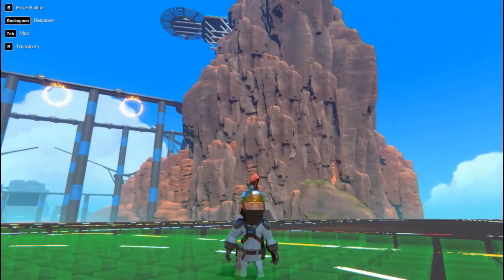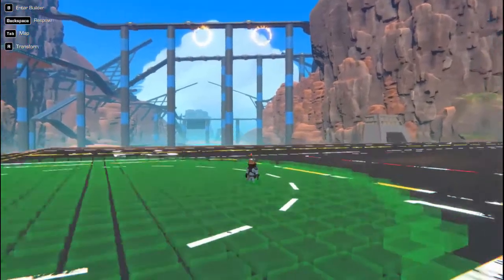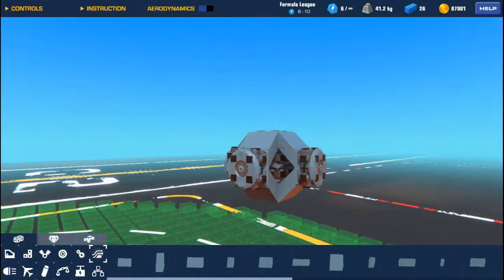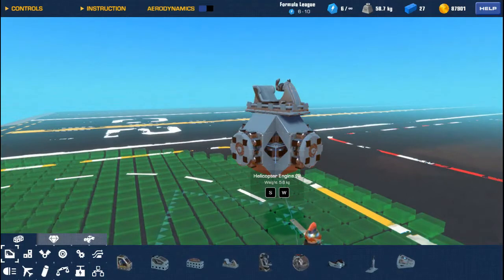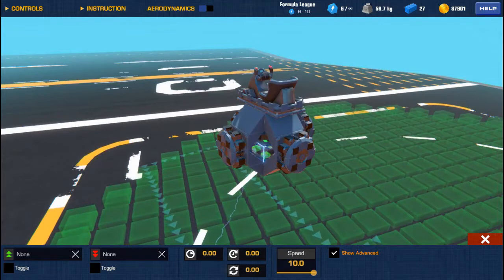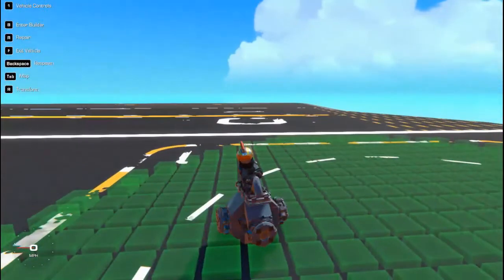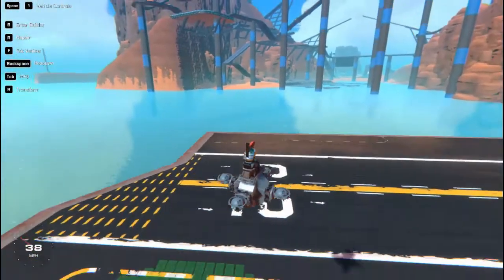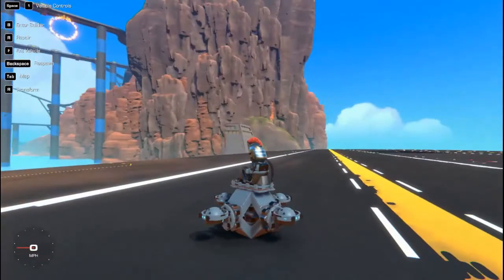Trailmakers How To Build a Gyro! 3 Axis Stabilizer for your builds!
I'm going to show you how I build a 3 axis gyro stabilizer, in Trailmakers. Quite simple and easy to replicate and use:) Works really well, better if you stay within weight tolerances. Works great for Helicopters, Hovercraft or VTOL Aircraft, plus many many more uses!
ThatDomGuy